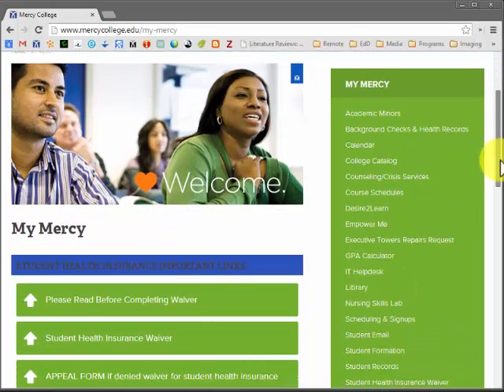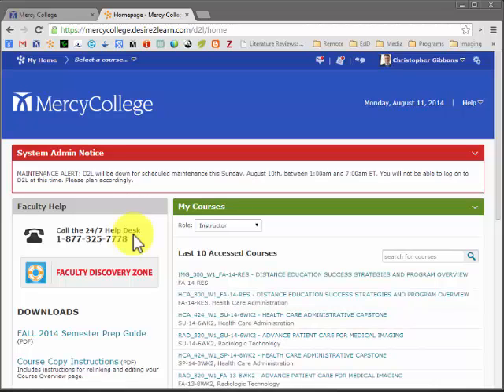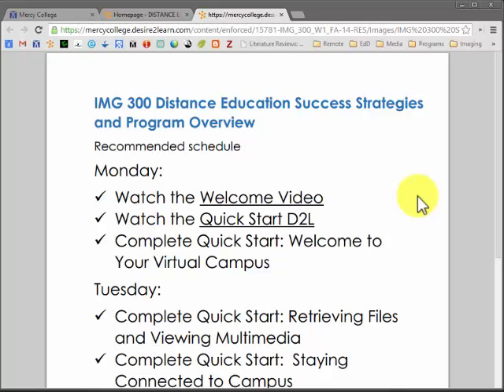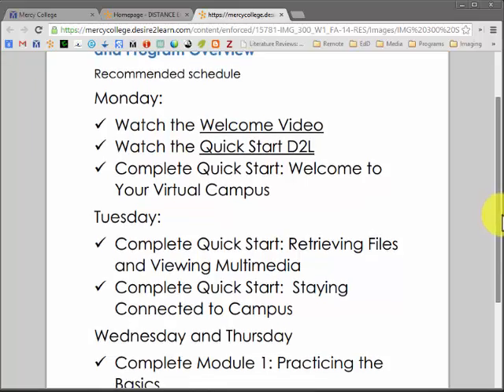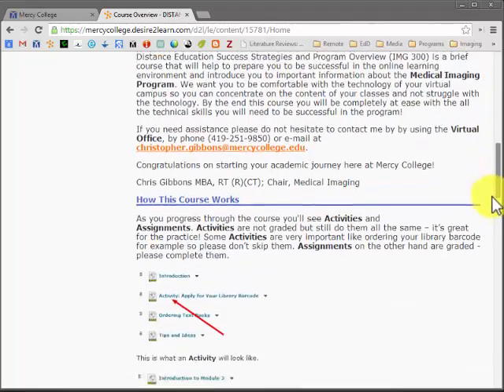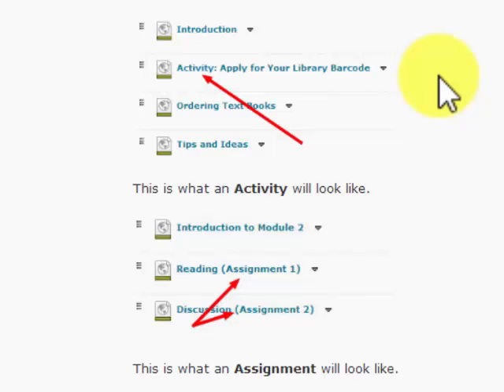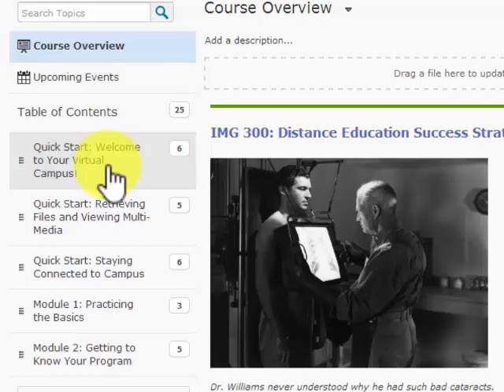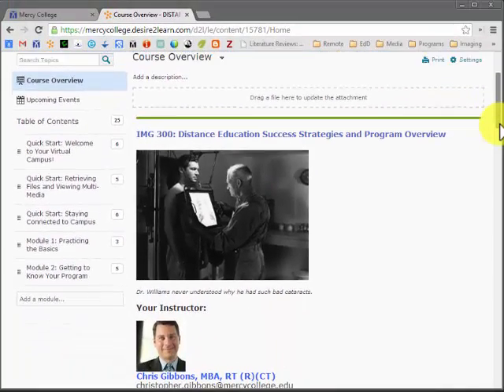Welcome to IMG 300!